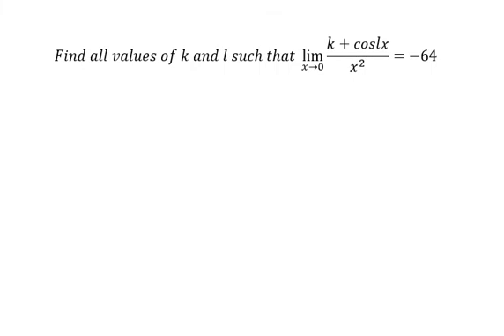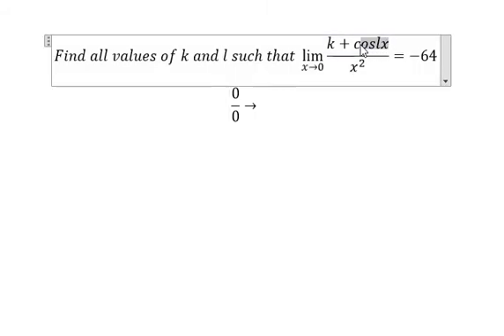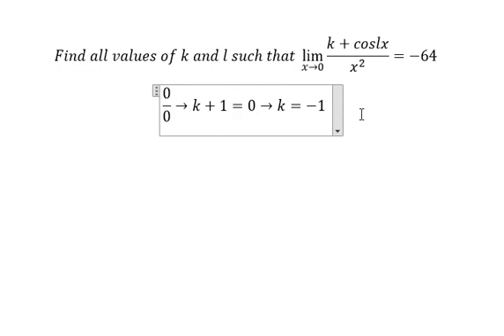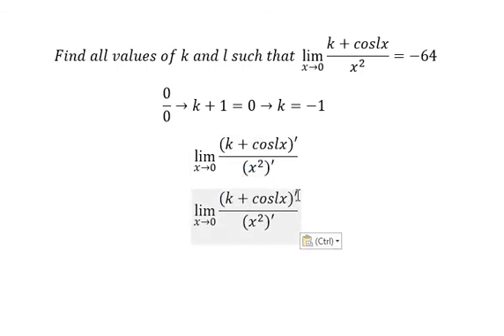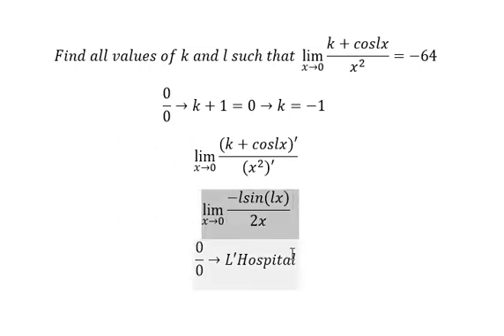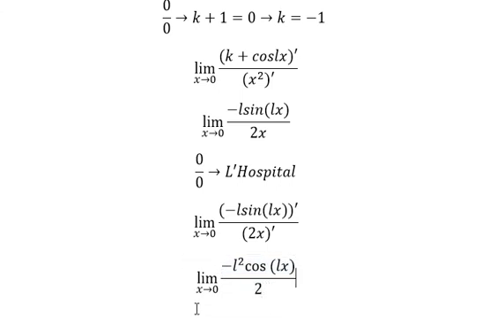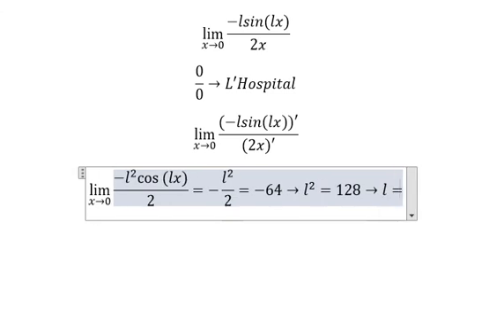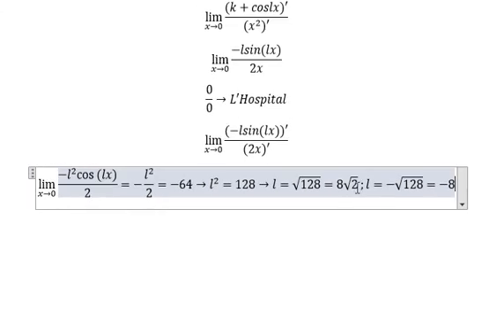Calculus : L'Hospital and Limit: Find all values of k and l such that lim(x→0)⁡ (k+coslx)/x^2 =-64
Here is the technique to find the value of k and l